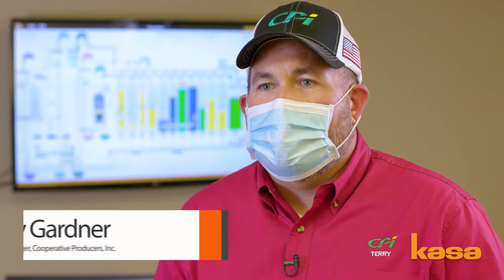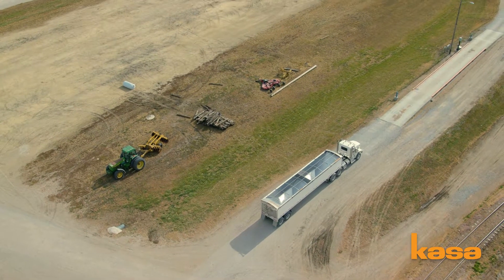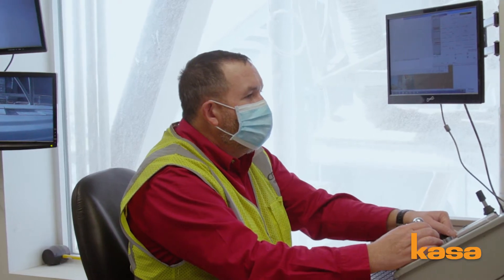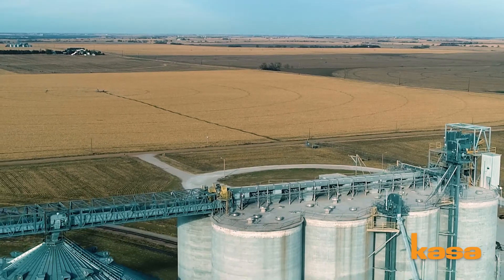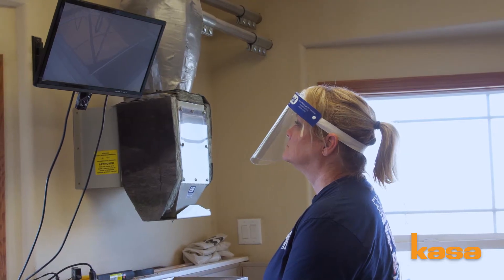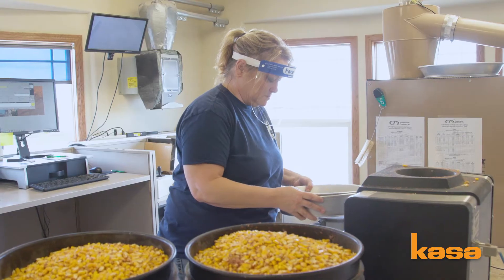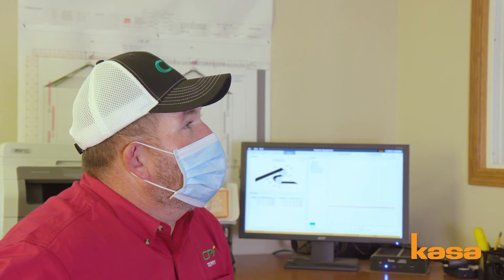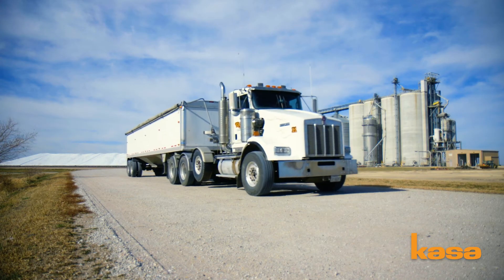Fully Integrated Grain Facility Automation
CPI (Cooperative Producers, Inc.) choose Kasa Controls & Automation to automate their Fairmont Facility.

Kasa previously automated the grain elevator/train rail loadout facility at Red Cloud, Nebraska prior to it being purchased by CPI. Kasa updated the older Kasa system with a newer, more modern automation system that included integrating additional storage capabilities. The success of the automation at Red Cloud led to CPI approaching Kasa to fully automate another of their rail loadout facilities at their Fairmont, NE location.

The Fairmont facility was previously partially automated by a competitor to Kasa, but because of the turnkey solutions success Kasa provided at the Red Cloud facility, CPI chose Kasa to come in and complete a total integration.

Kasa upgraded CPI’s current partial automation system to a full-plant, totally integrated automation system. Beyond just automating the conveying and elevator at the site, it also included updating their hazard monitoring system (hazmon), adding a preventative maintenance module, integrating their aeration system as well as their bin temperature monitoring system. These functions not only help keep the employees and facility safe but also help maintain total system uptime and grain quality.

An of the biggest factors that lead CPI to keep Kasa automation at Red Cloud and to change to Kasa automation at Fairmont was our high level of service after the sale. They know they can call Kasa 24 hours a day, seven days a week and reach a live person. They get the support they need to keep their system up and running

But don't take our word for it. Check out what CPI has to say about the automation in their Fairmont facility.